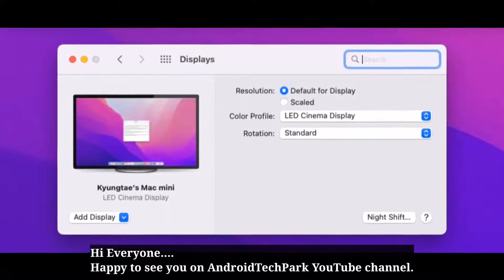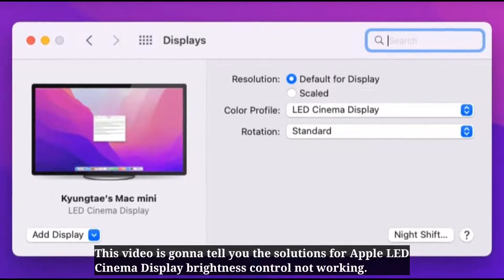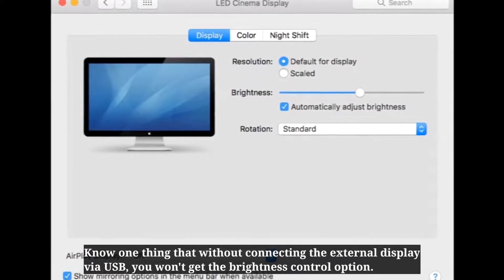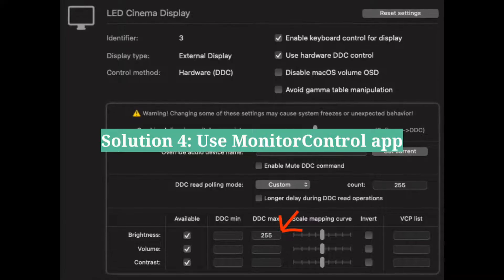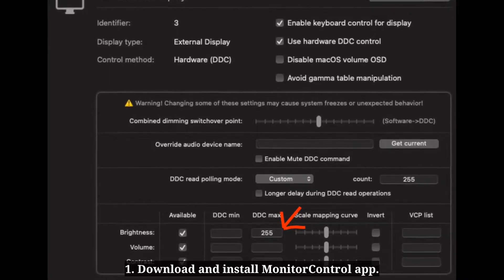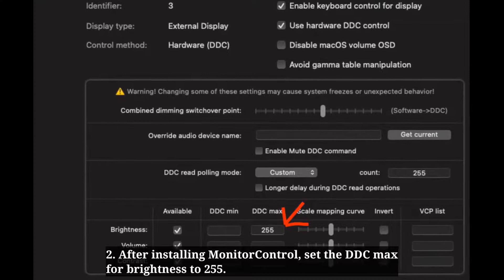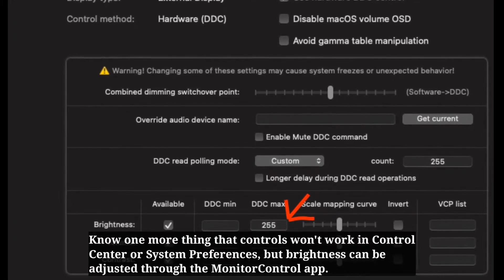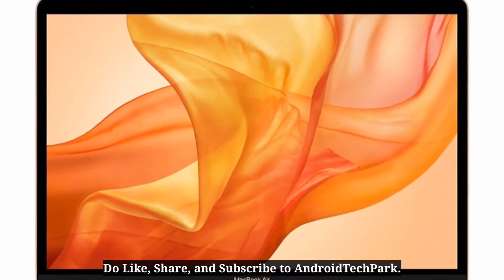Apple LED Cinema Display Brightness Control Not Working After macOS Sequoia/Sonoma Update (Fixed)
m1 mac mini display control not working, Cannot adjust brightness on Apple Cinema Display, Adjust brightness Mac external display.